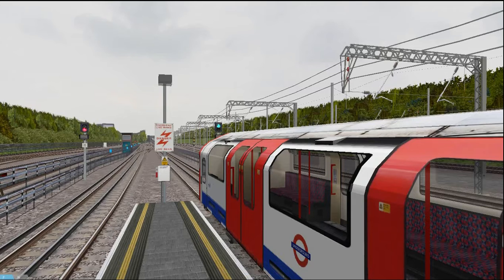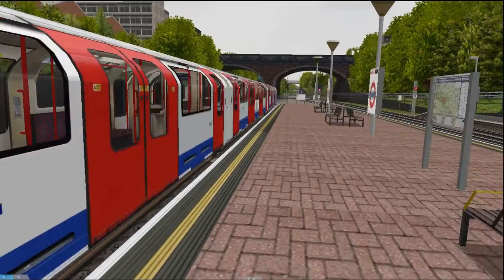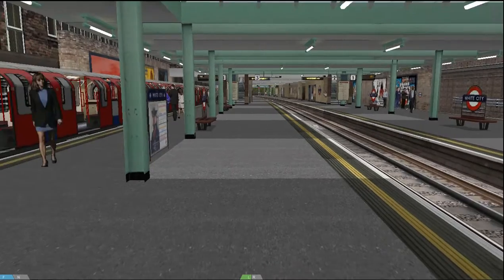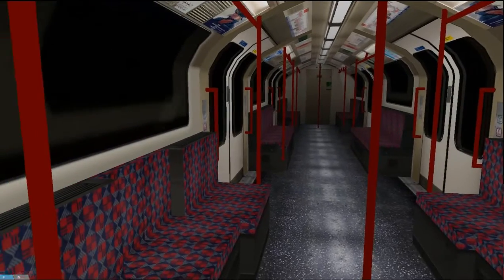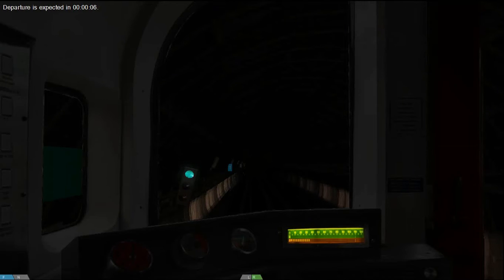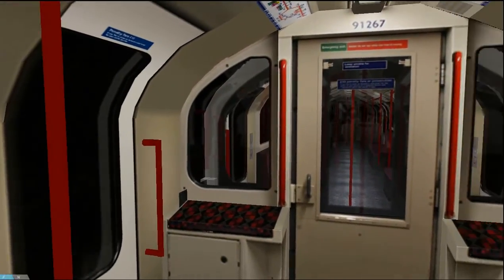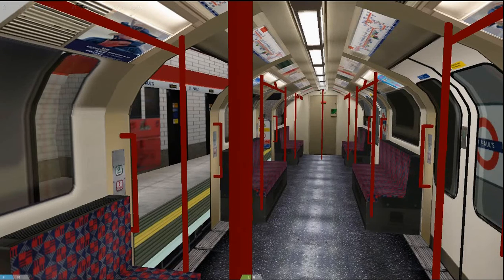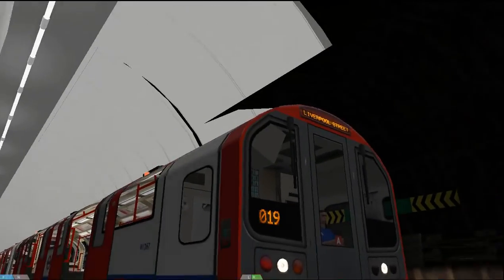UK Rail Open BVE Central Line